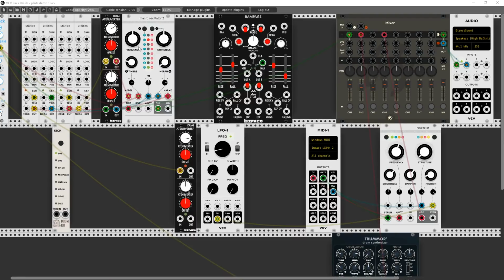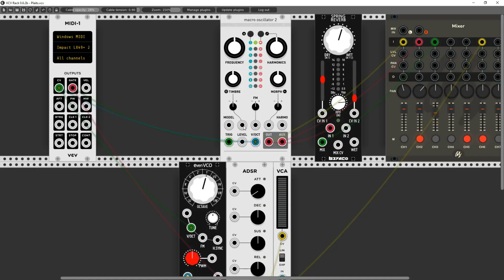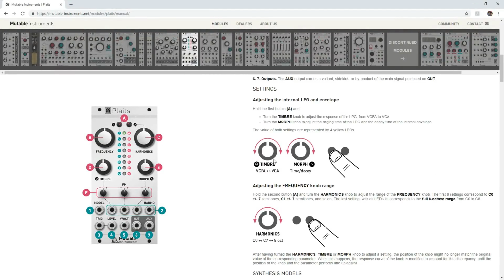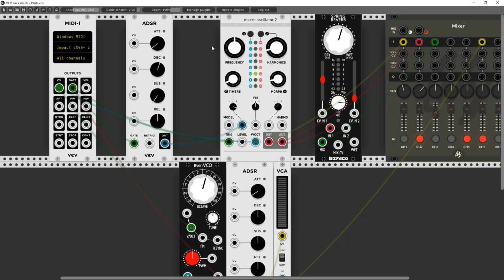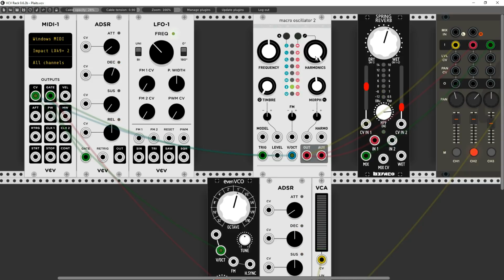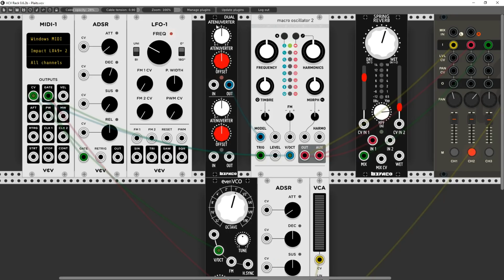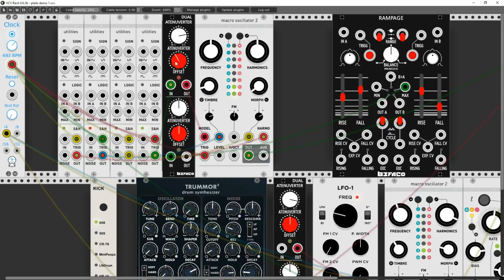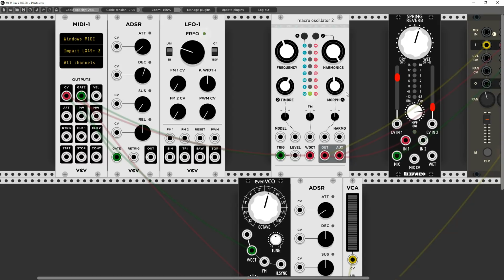Modular Curiosity,Season 2, Episode 4 : Plaits, Meta Oscillator 2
The Meta Oscillator 2 is the VCV Rack version of the Mutable Instruments Plaits.  In this video I play with some of the interesting, lessor used and obscure aspects of this very cool module.